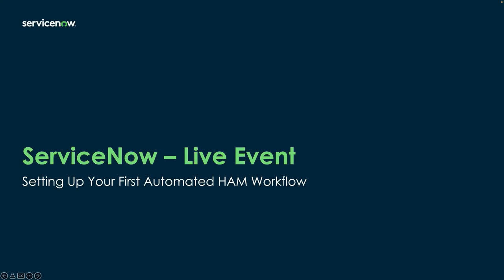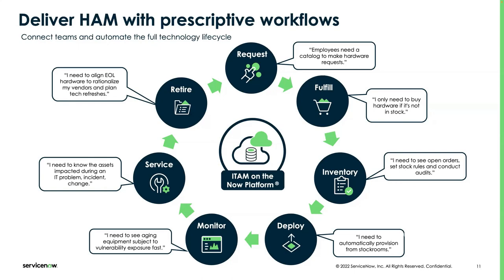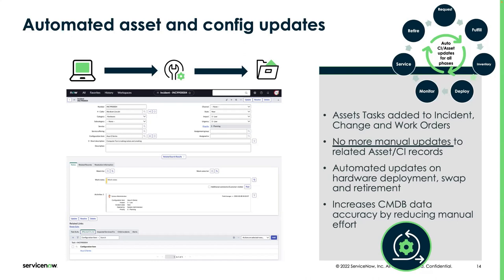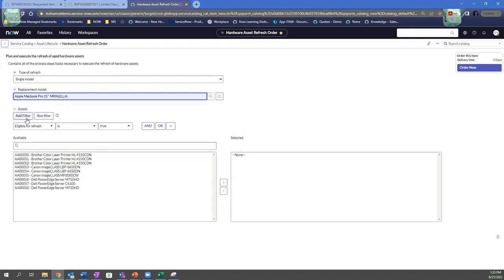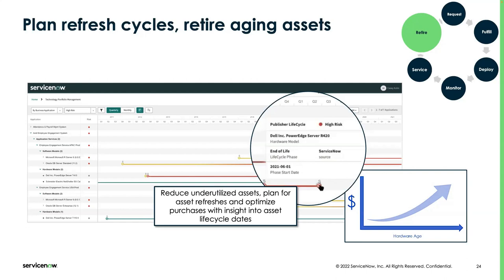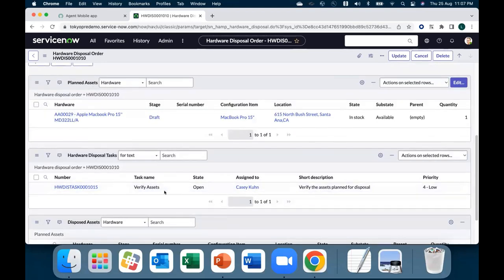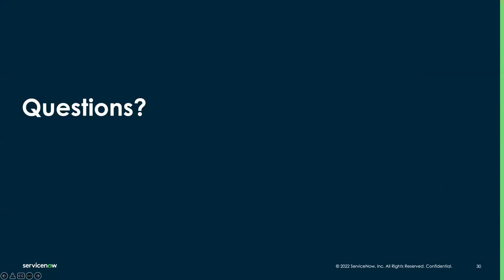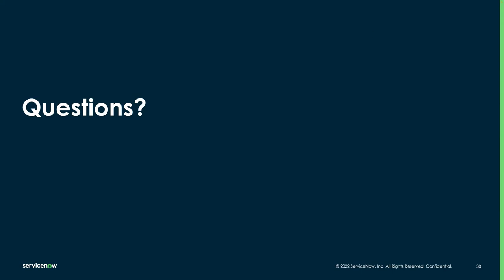Workflow It: Setting Up Your First Automated HAM Workflow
Every company has challenges holistically managing assets coming into the business, from the point of purchase through disposal. If you’re looking for an immediate improvement in some part of the lifecycle, this journey can get you there.  This live event focuses on quick efficiency wins with out-of-the-box workflows for common asset tasks. While complex or custom work will take time, many customers find a way to improve asset estate by automating some part of the asset lifecycle.

Topics include:
- Get an overview of the Hardware Inventory Lifecycle
- Establish an automated workflow and demonstrate results